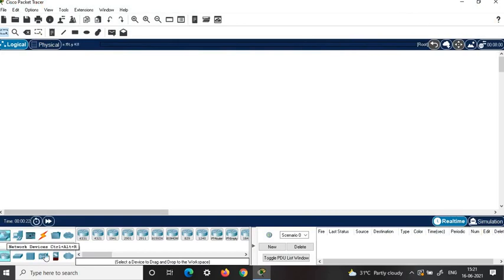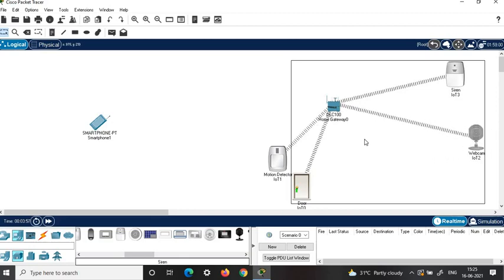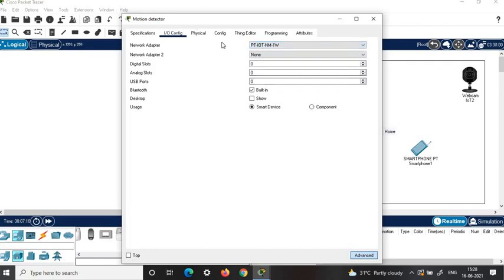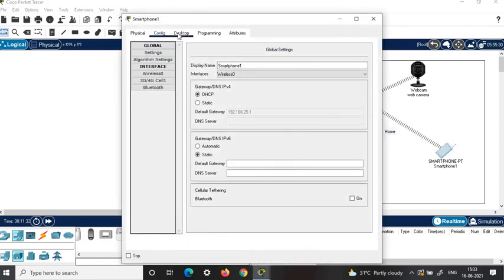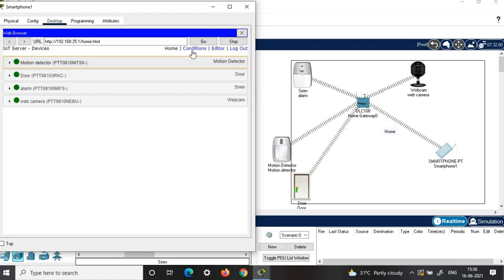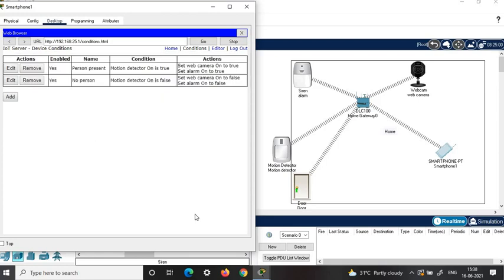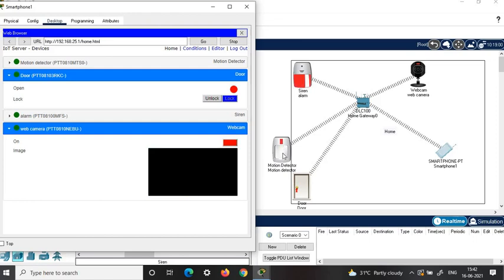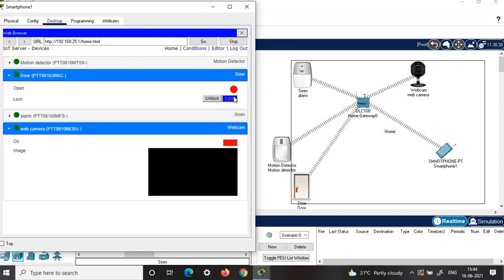Smart Security System using Packet Tracer | IoT application | Anti Theft system using Packet Tracer.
This video helps you to construct a simple and smart security alert system using Packet Tracer, where you can identify who tries to enter your restricted area and gives you the flexibility to have the control of permitting them in or not.